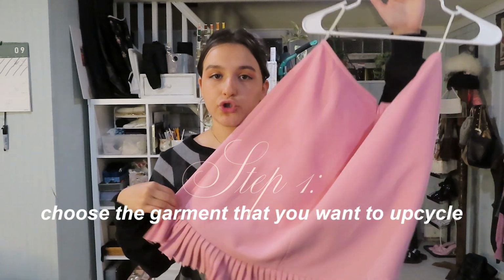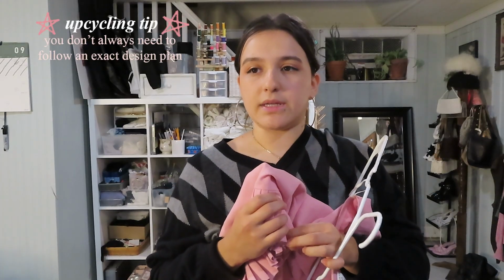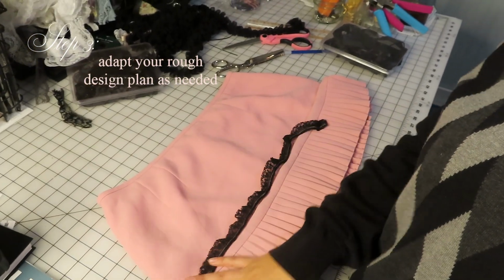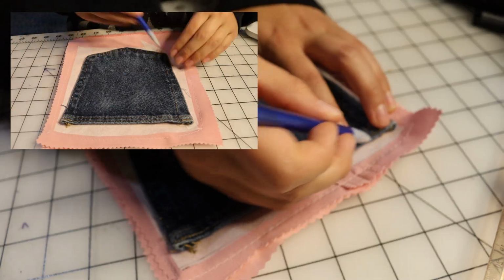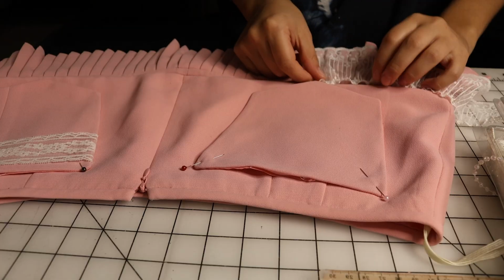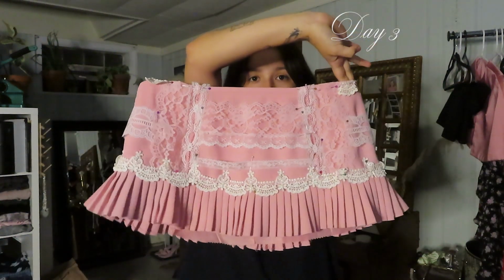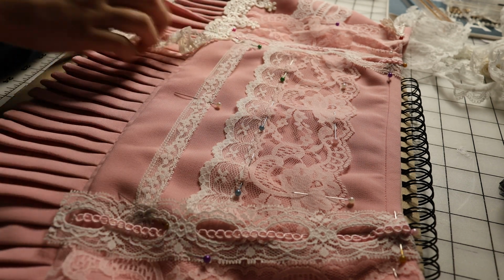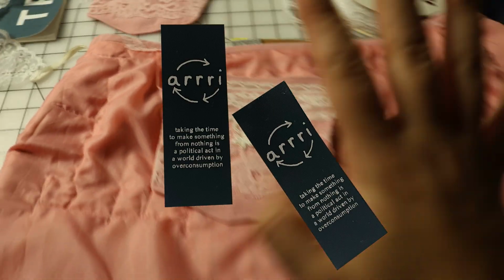HOW-TO UPYCLE your old clothes | Beginner Friendly (sewing vlog)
Sew with me! This is a loose 'step-by-step' sewing tutorial/vlog that takes the viewer along my personal process of creating an upcycled fashion transformation. This video is very beginner friendly with simple sewing techniques and instructions.

Let me know if you enjoyed this type of video! Maybe this should be a series❓

0:00-2:24: intro
2:25-12:09: sewing